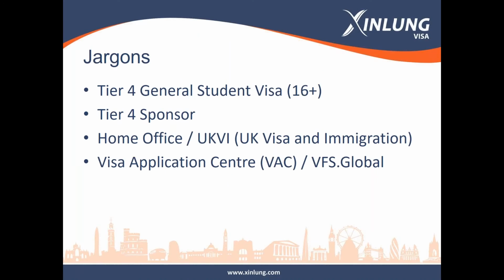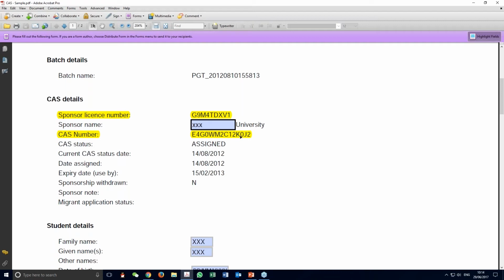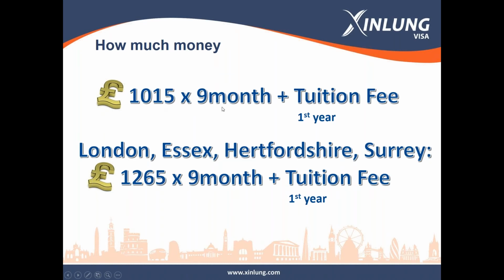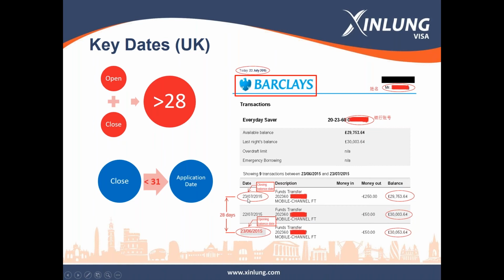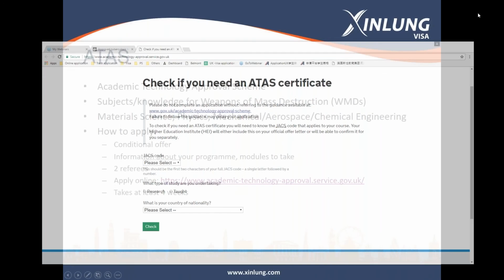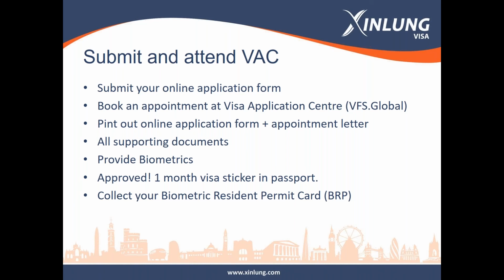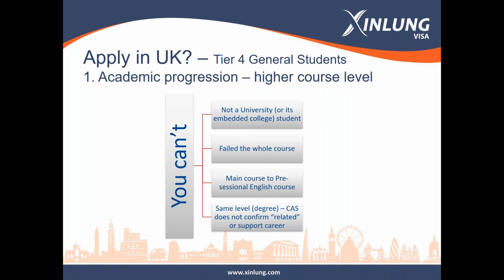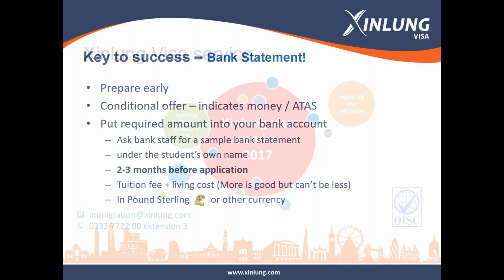ApplicationUK Visa Guidance Webinar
The recording of our online webinar, originally held on 29th June 2017, talks about how to apply for a Tier 4 General Student visa from outside of UK as well as extending a Tier 4 General Student visa inside the UK. Using a practical approach, the aim is to provide hand-on guidance and tips for preparing supporting documents and completing the application procedures.